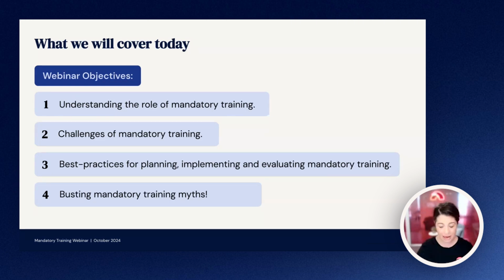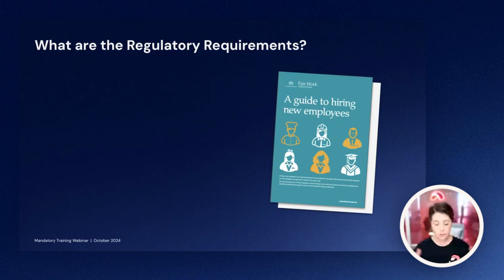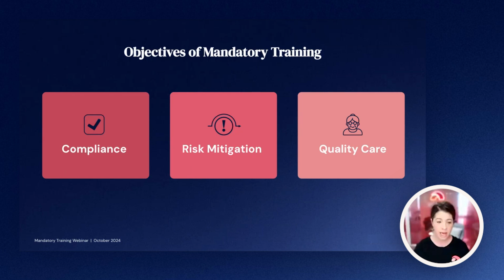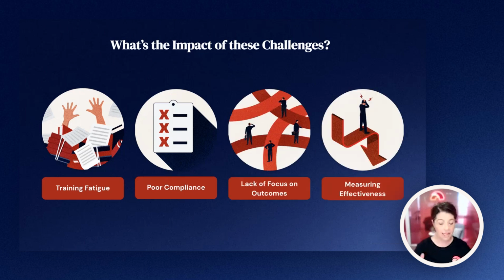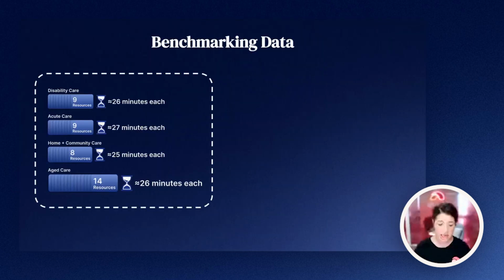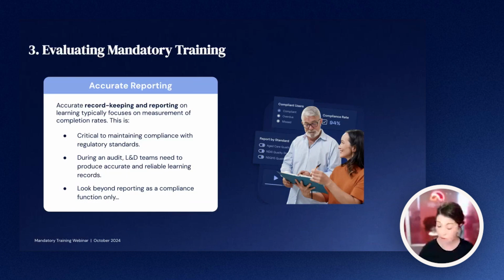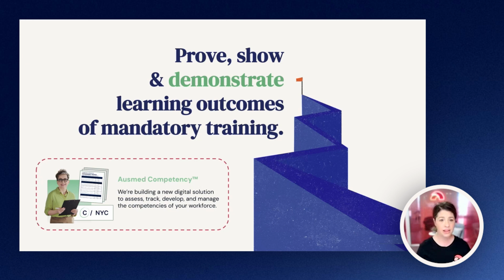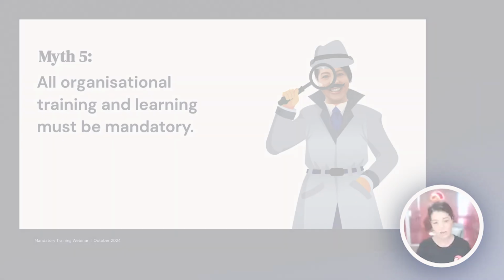Mandatory Training Best-Practice | Compliance to Capability Series | Webinar #2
Full article with resources and references here on the L&D Toolbox

Mandatory training is an important means of minimising risk to an organisation’s workforce and supporting the provision of person-centred, quality care and service. So, how do we ensure that we achieve these outcomes in our organisations?

This webinar will review best practices when planning, implementing and evaluating mandatory training.

Key takeaways include:
• What mandatory training is needed?
• When should you schedule it?
• What are the challenges associated with mandatory training?

Register for all remaining webinars in the ‘Compliance to Capability’ series

[Recorded from a live session on 29/10/24 - edited for time.]